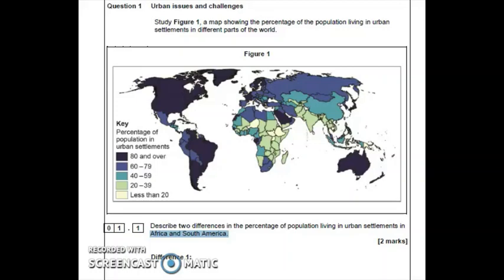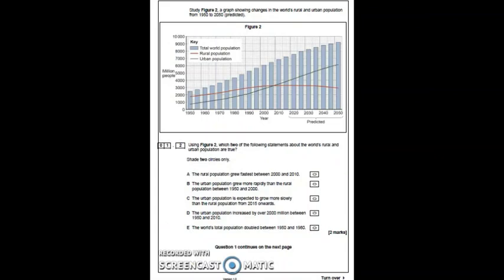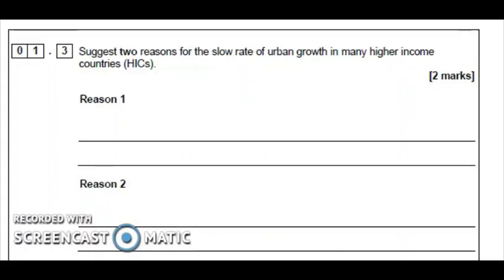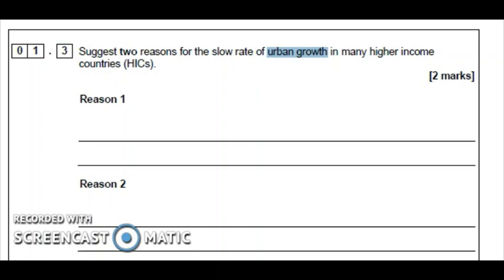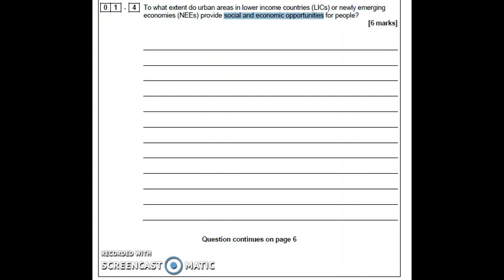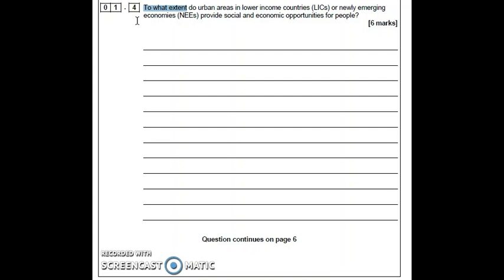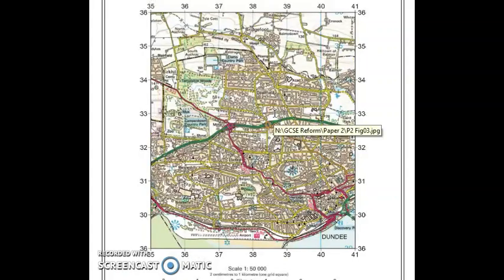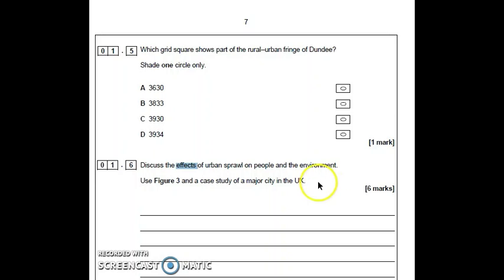Sample 1 Paper 2 Section A